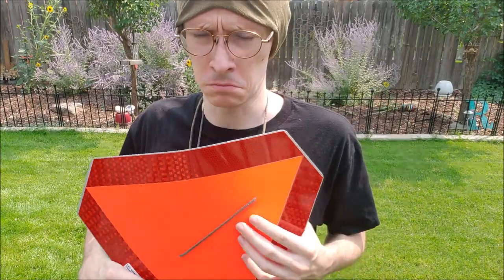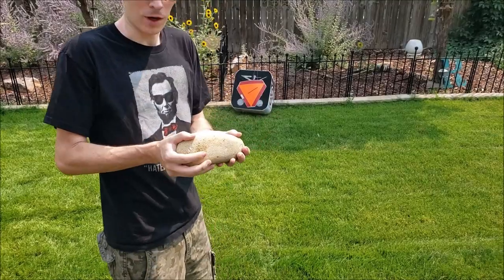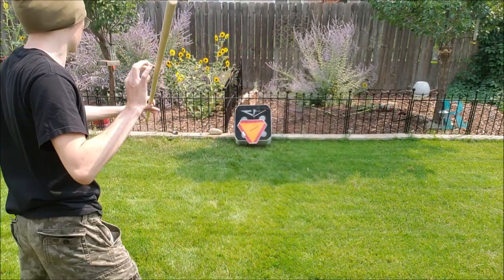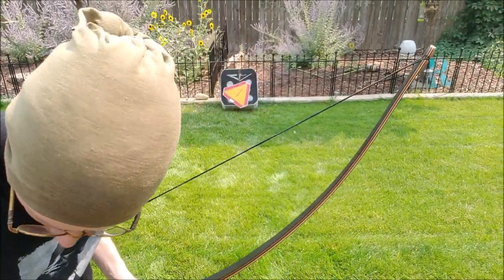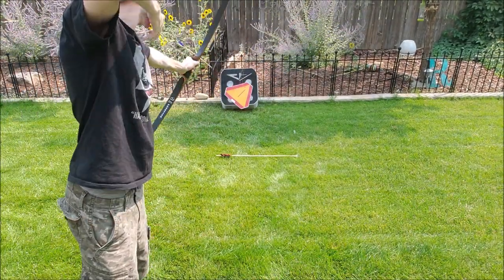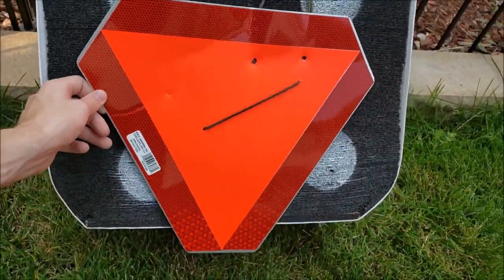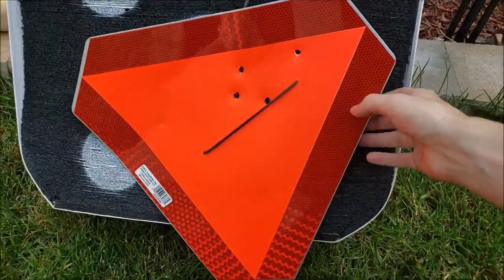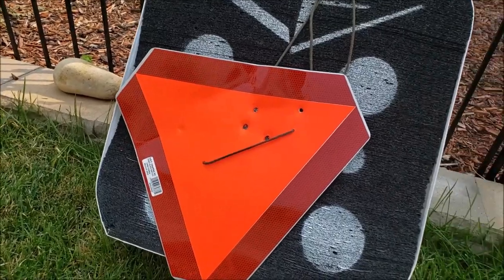Would RUST Road Sign Armor Save You IRL?